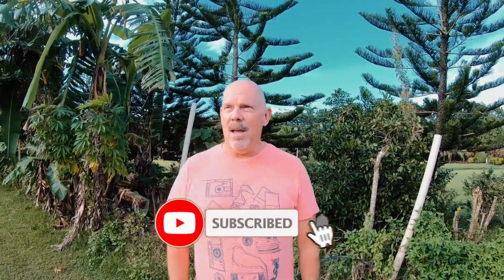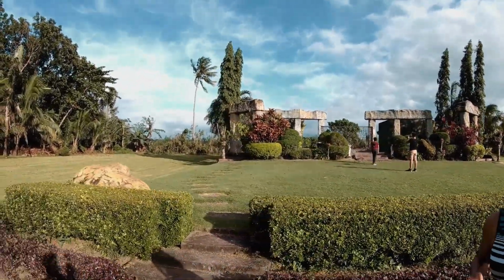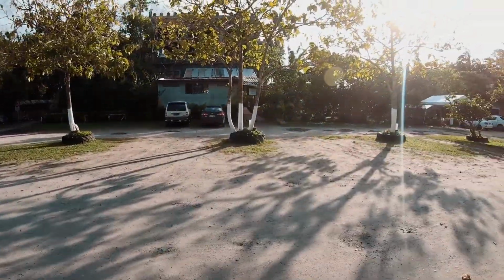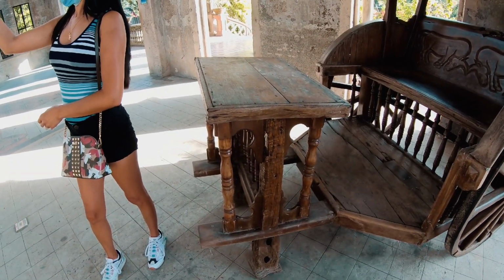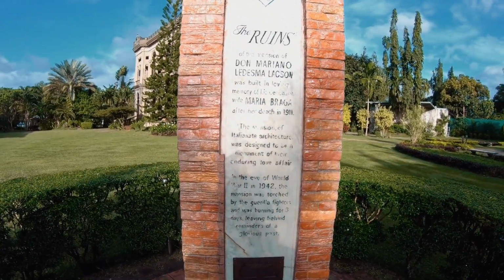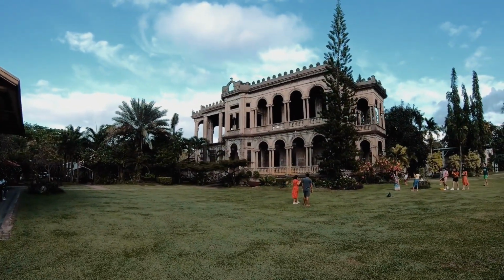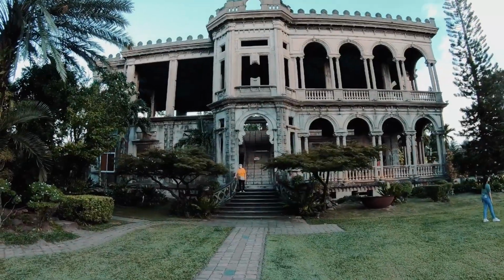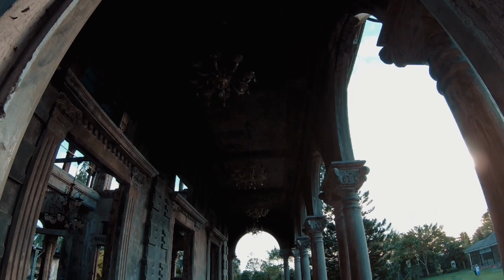What I thought of the RUINS of Talisay (Taj Mahal of the Philippines?) - Negros Occidental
Today's exploration was at the Ruins of Talisay, also called the Taj Mahal of the Philippines by some. This ancestral mansion was built by wealthy sugar baron Don Mariano Ledesma Lacson on a 440-hectare sugar plantation in Talisay City, Negros Occidental. Mr. Lacson constructed it in 1911 as a memorial to his wife Maria Braga Lacson, who died during the birth of their eleventh child. Join me as we learn more about this famous ancestral mansion and why it now sits in ruins.